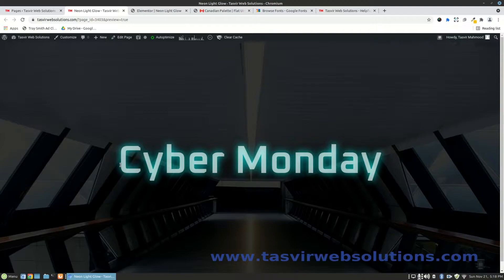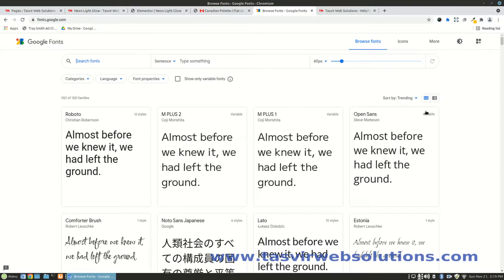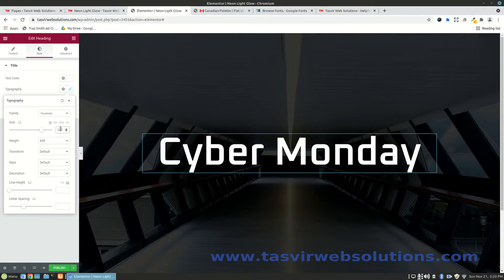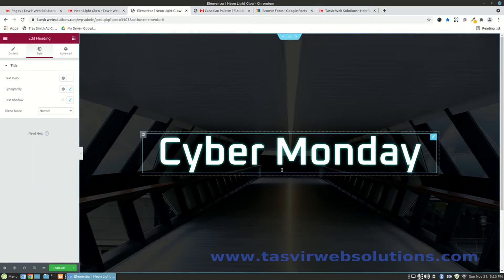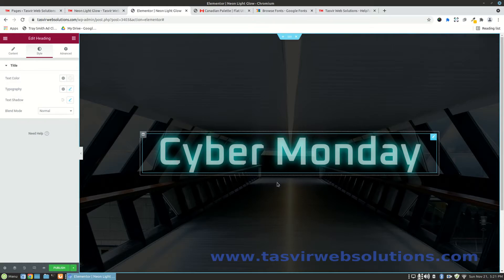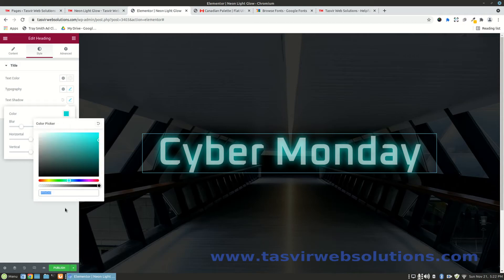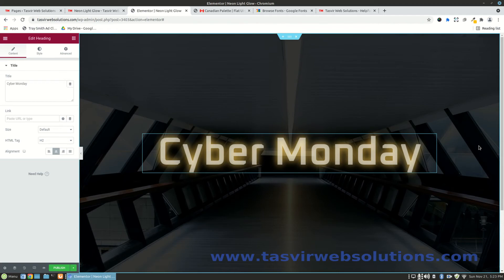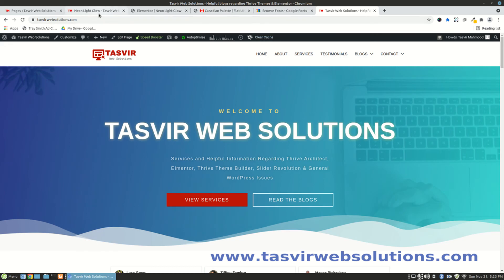How to add a neon light text glowing effect in Elementor WordPress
In this Elementor tutorial video, I will show how to have neon glowing text in Elementor WordPress. The text will have a lightening effect. I will be doing this without using any CSS codes or installing any additional plugins. Just using simple concepts of text-shadow effect.

Easily add a neon light text glow effect in Elementor without using CSS codes or additional plugins. Simply use the text-shadow and opacity properties.

𝗥𝗲𝗰𝗼𝗺𝗺𝗲𝗻𝗱𝗲𝗱 𝗪𝗼𝗿𝗱𝗣𝗿𝗲𝘀𝘀 𝗥𝗲𝘀𝗼𝘂𝗿𝗰𝗲𝘀:

𝙀𝙡𝙚𝙢𝙚𝙣𝙩 𝙋𝙖𝙘𝙠:
This is a useful Elementor addon plugin that adds around 60 addon elements to your Elementor page builder. Useful elements such as the Instagram gallery, table, document viewer, iframe, and much more.

𝙒𝙋 𝙀𝙣𝙜𝙞𝙣𝙚
Reliable WordPress hosting. Super fast, regular automatic backups, built-in CDN for faster content delivery, top-notch security, and more!

𝙒𝙋 𝙍𝙤𝙘𝙠𝙚𝙩:
A magical WordPress plugin that will reduce the load time of your website to less than a second. It is an all-in-one speed optimization tool. It will also improve your Google Page Insights score. As the pages load quicker your website bounce rate will decrease, average pages on time will increase. Eventually, you will get more traffic.

𝙒𝙋 𝙁𝙤𝙧𝙢𝙨:
One of the most popular WordPress form plugins ever. Easily build advanced contact, payment, donation, survey, and newsletter forms with zero coding. Embed your forms on posts/pages using a shortcode. Built-in Recaptcha to prevent spam. The information of people submitting the form will be stored as leads directly on the website.

𝗘𝗻𝘃𝗶𝗿𝗮 𝗚𝗮𝗹𝗹𝗲𝗿𝘆:
Best WordPress image and video gallery plugin. Easy to use with powerful and advanced features. If your WordPress page builder does not have a good enough gallery element then check this one out!

- Completely responsive on mobile
- Social Media Integration
- Slideshow & Fullscreen

𝙄𝙩𝙝𝙚𝙢𝙚𝙨 𝙎𝙚𝙘𝙪𝙧𝙞𝙩𝙮 𝙋𝙧𝙤:
It is a powerful WordPress security plugin. It will protect your website from bots trying to hack into your site through a brute force attack. It can also scan your website and remove malware.

𝙉𝙖𝙢𝙚𝙘𝙝𝙚𝙖𝙥:
Buy any type of domain name at a very low price. The renewal rates are also reasonable. I use Namecheap domain names on all of my websites.

𝙂𝙚𝙩𝙩𝙮 𝙄𝙢𝙖𝙜𝙚𝙨:
Get premium stock images from here. Using high-quality and premium stock images on your site will make your site look professional. Visitors will be impressed and quickly turn into paying customers.

𝙏𝙝𝙚𝙢𝙚𝙛𝙤𝙧𝙚𝙨𝙩:
Buy any type of beautiful WordPress theme from here such as blogging, WooCommerce, Real Estate, etc. Ability to import any demo site. Chose any type of page builder such as Elementor, WP Bakery, Muffin builder, etc.

9. 𝘾𝙤𝙢𝙞𝙣𝙜 𝙎𝙤𝙤𝙣 𝙖𝙣𝙙 𝙈𝙖𝙞𝙣𝙩𝙚𝙣𝙖𝙣𝙘𝙚 𝙈𝙤𝙙𝙚:
Using this plugin you can easily turn on coming soon or maintenance mode on your website. There are several beautiful ready-made templates you can use right away.